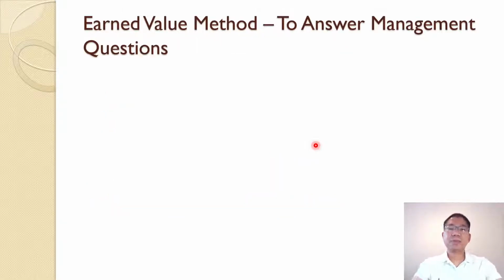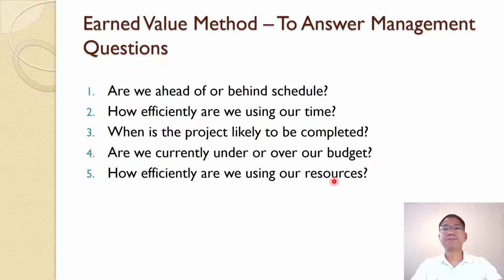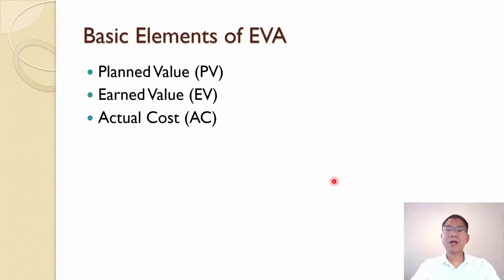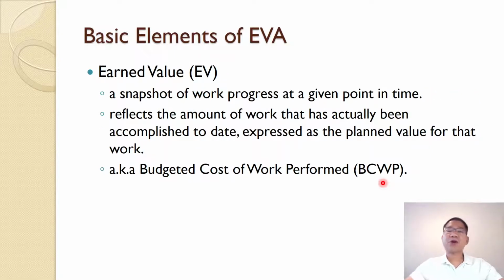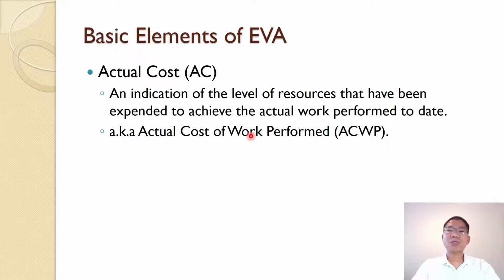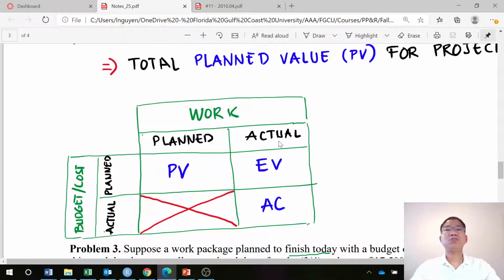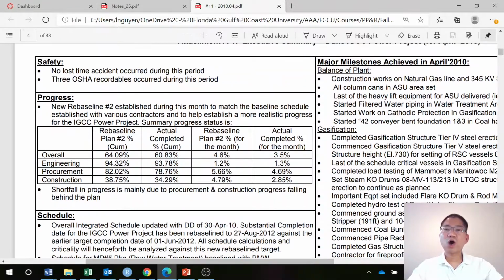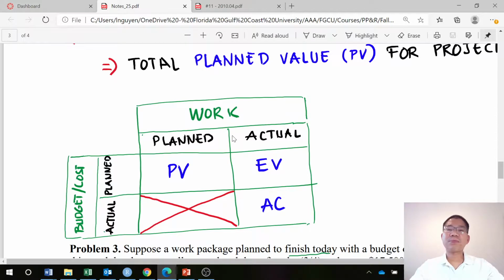Lesson 25D - Introduction to Earned Value Analysis (EVA)